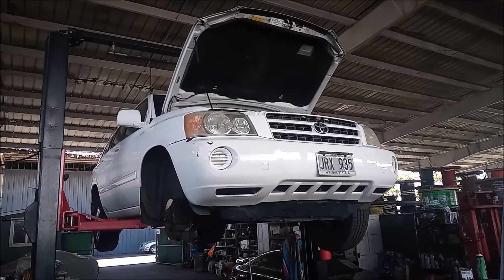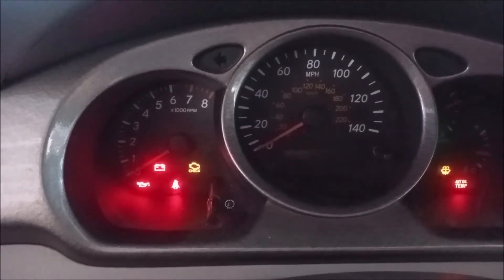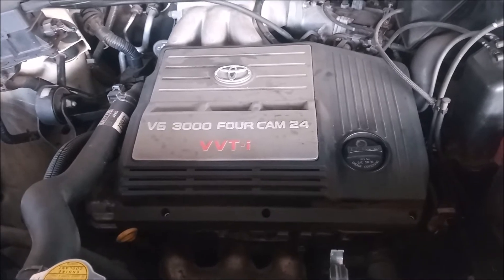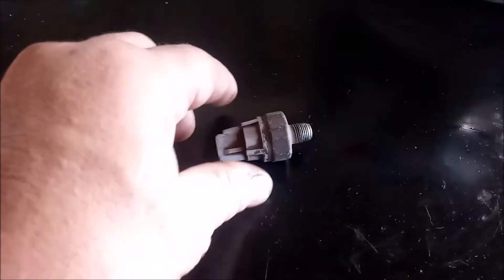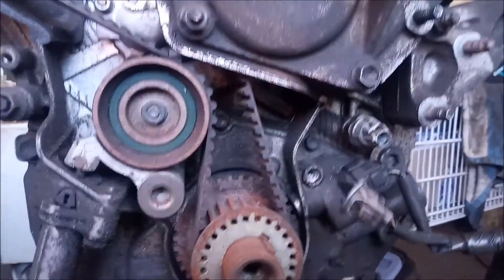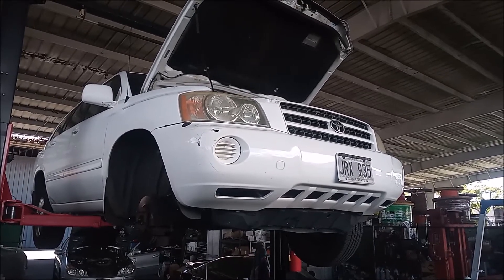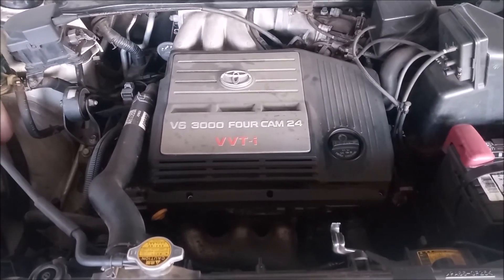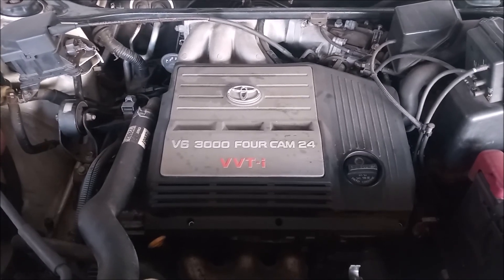1MZ-FE Sludge - Oil Pressure Fix and Test - Toyota Highlander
The Toyota 3.0 liter V6 1MZ-FE from Highlander, Camry, Lexus RX300 seems particularly prone to sludge. Accumulation of sludge in the oil pan and the oil pickup tube strainer can lead to loss of oil pressure and engine damage. If you're lucky, you catch the problem in time before you lose the engine. STOP IMMEDIATELY IF THE OIL PRESSURE LIGHT COMES ON. On this engine, we clean up the sludge, and we test the solution by verifying the operating oil pressure with a oil pressure gauge. The pressure gauge must havea a 1/8 BSPT adapter to fit on the Toyota oil pressure port. See how to use readily available tools to test the oil pressure and verify the fix. On some engines, cleaning up the sludge from under the valve covers, the oil pan, the oil pickup strainer, and the oil pressure sender/switch can restore oil pressure, if the problem is caught and corrected early enough. For this engine, post-fix, the warm pressure at idle is stable at about 25psi.